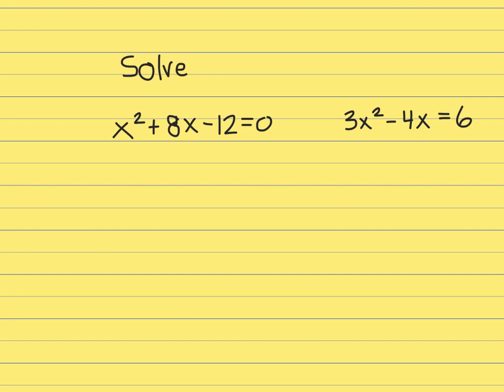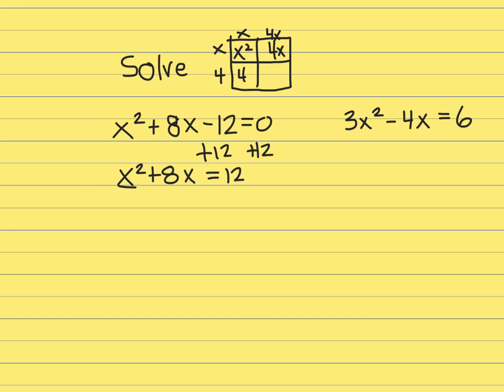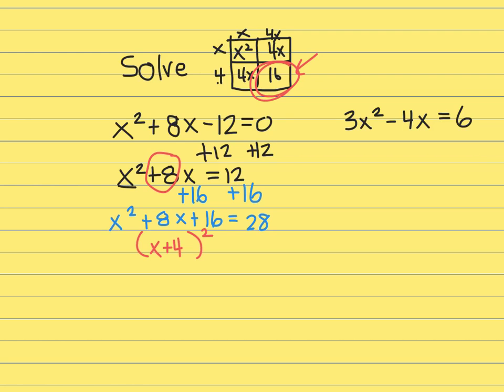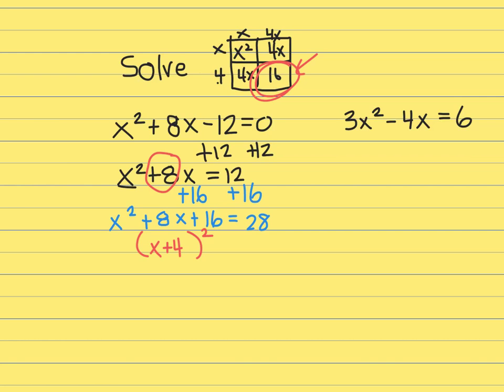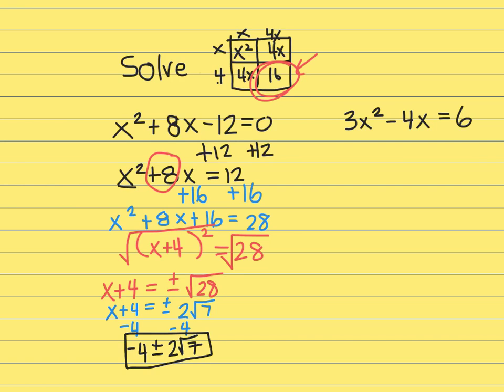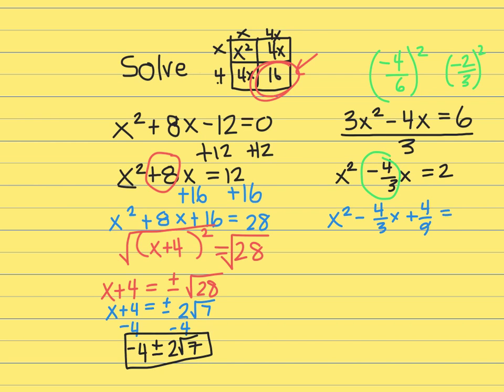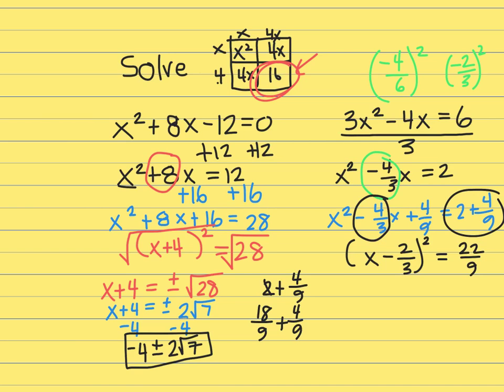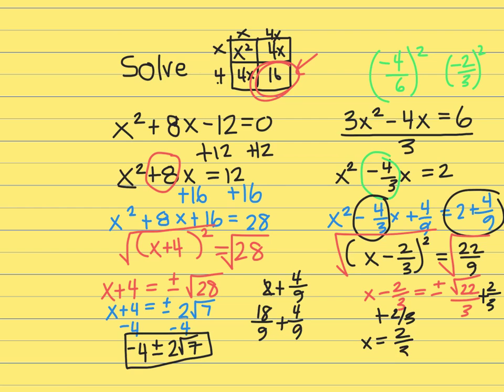Solve by completing the square